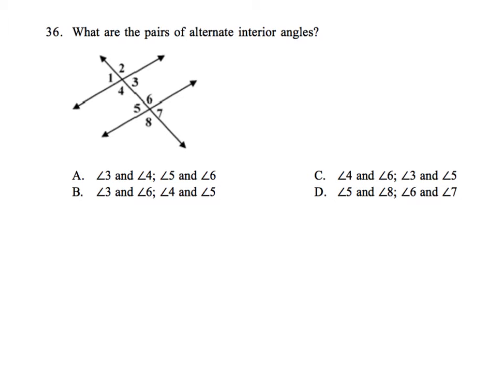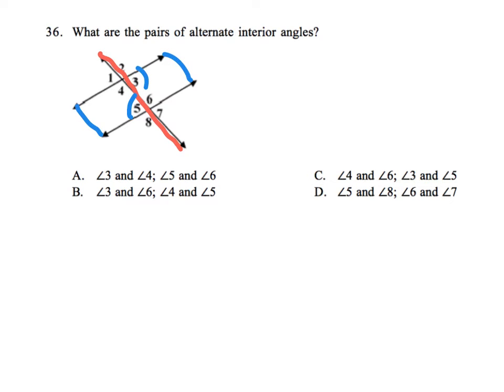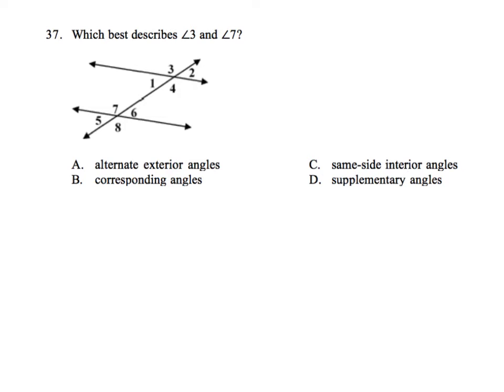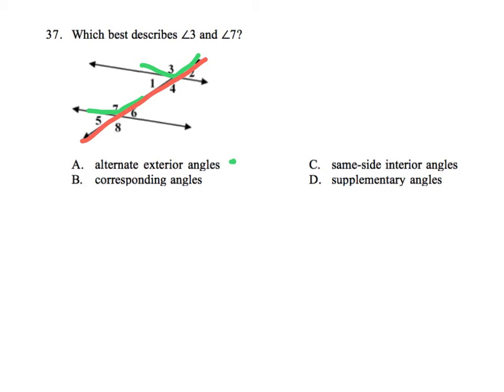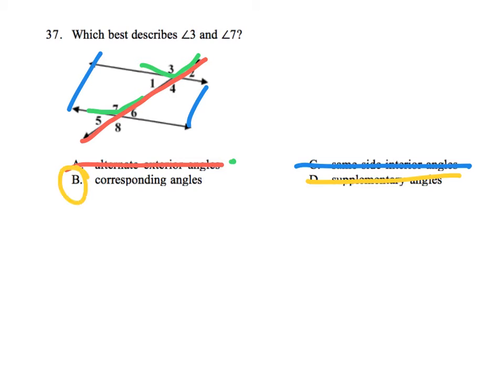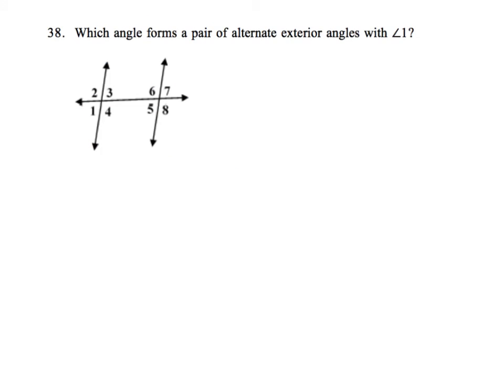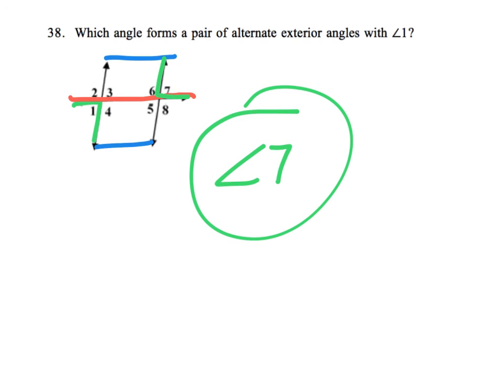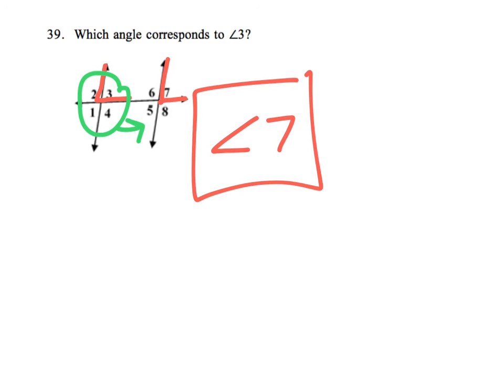T1 Final Review #36-39